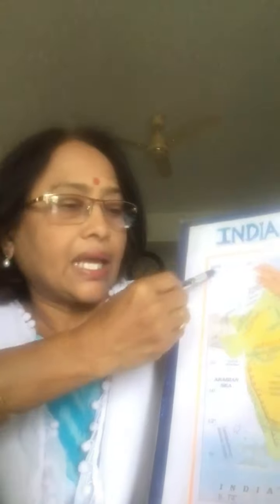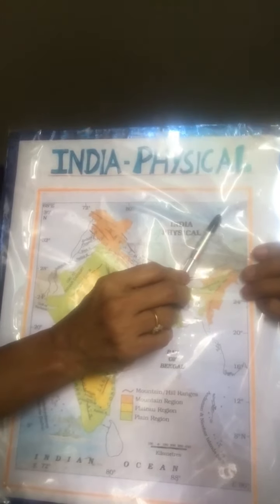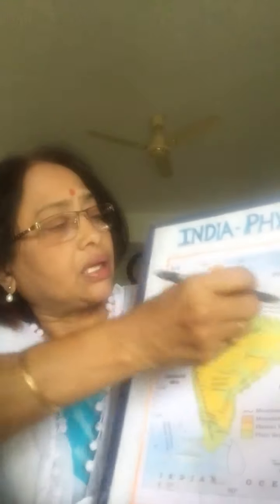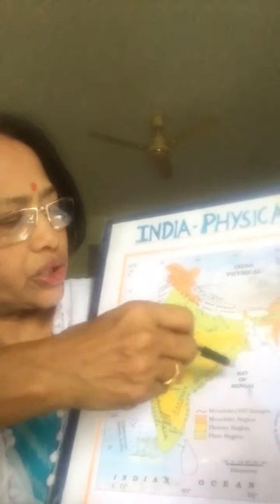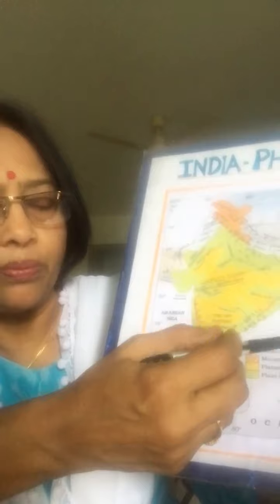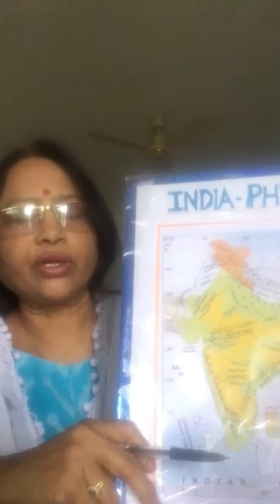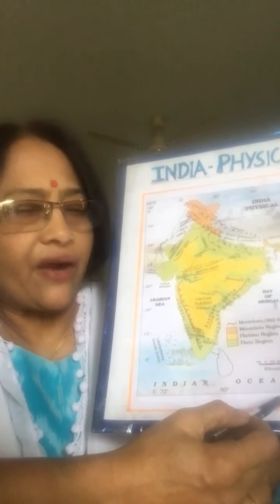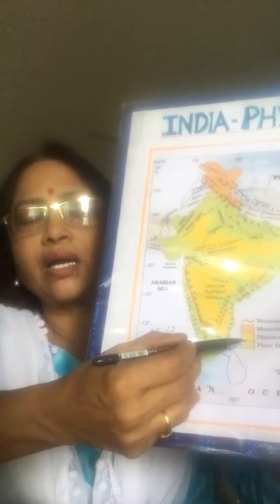GEOGRAPHY - INDIA SIZE and LOCATION [ part 3 ] by LD SHARADA TGT S.St KV Bolarum